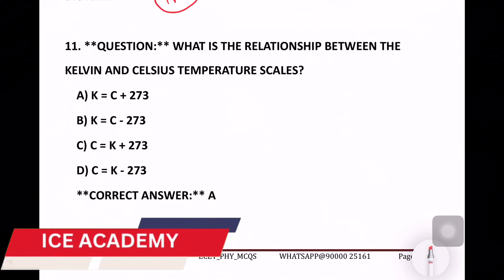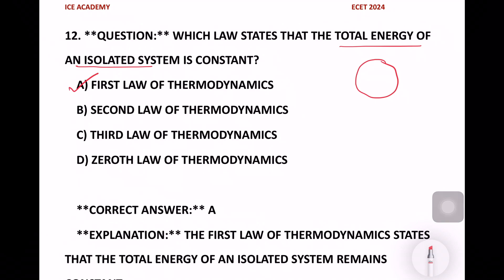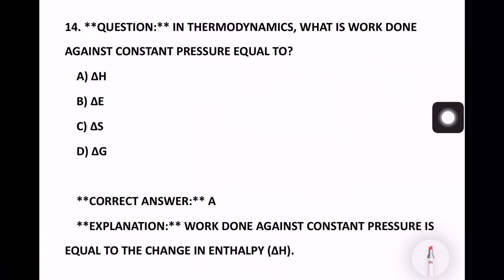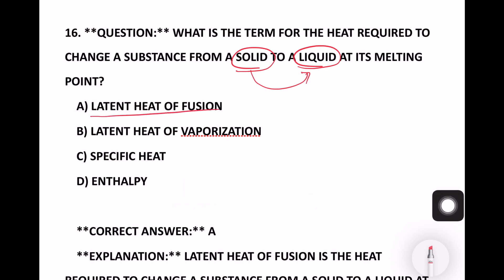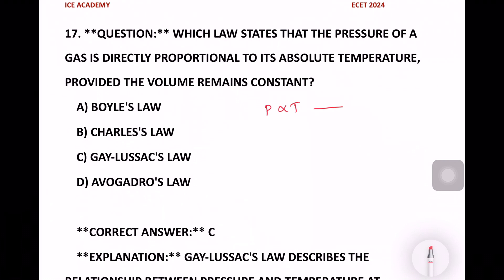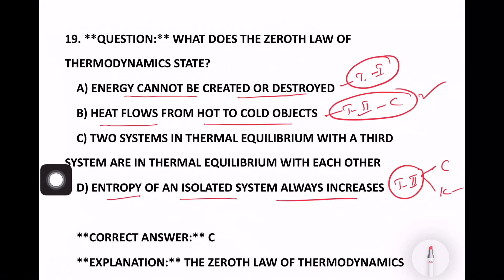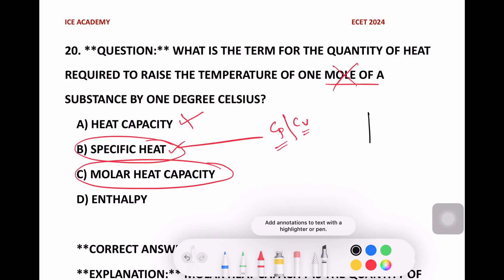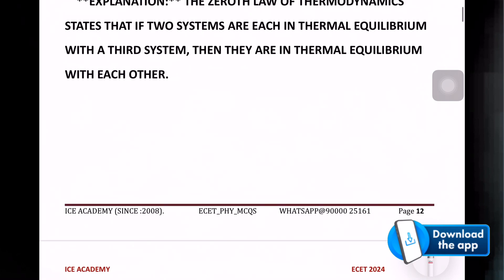ECET 2024,Heat & Themodynamics | Physics Mcqs |Q:11-20#Ecetbits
Ecet maths classes in telugu
Ice academy ecet classes 2023
Ecet physics important questions
Ecet 2024 preparation mpc
online classes for ecet
important physics bits for ecet
ecet important bits
ap ecet physics bits
ecet physics bits in telugu
ap ecet physics bits shortcuts
chemistry ecet bits
ts ecet 2021
important physics bits for for ecet
How to get good rank in ap ecet